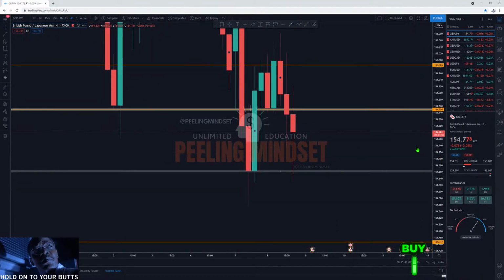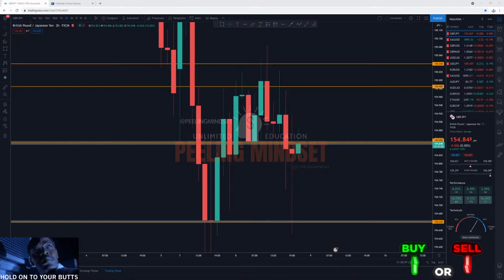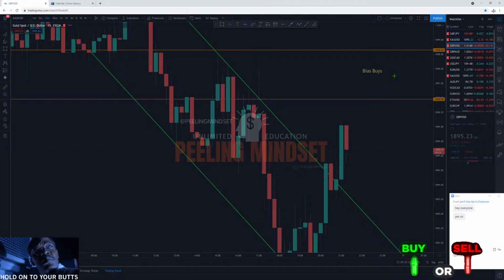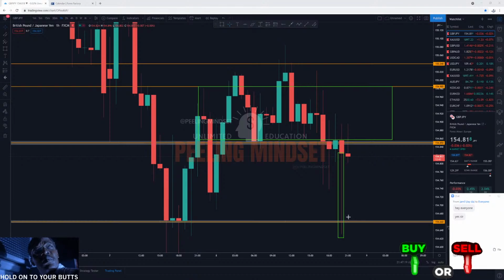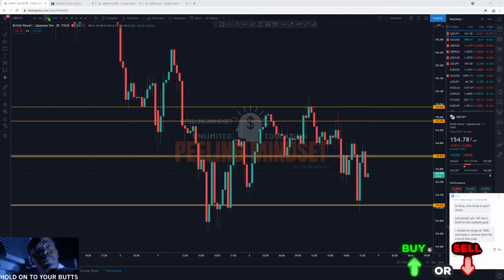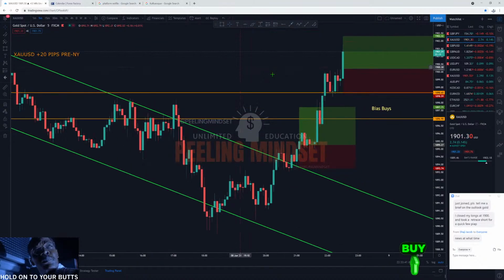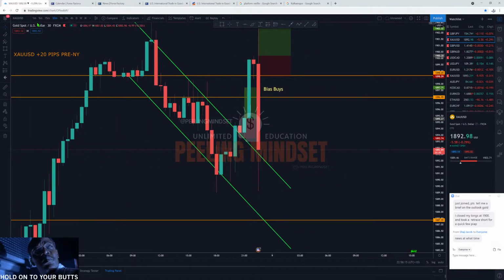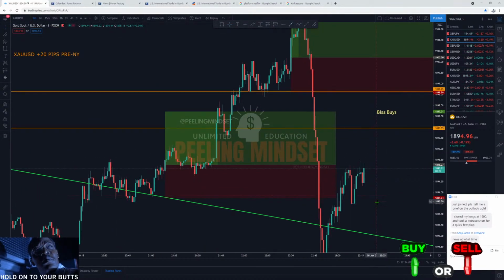Live Forex Trading - NY Session 8th June 2021